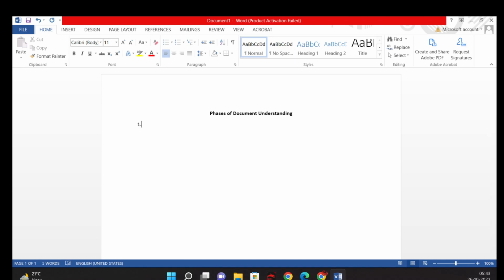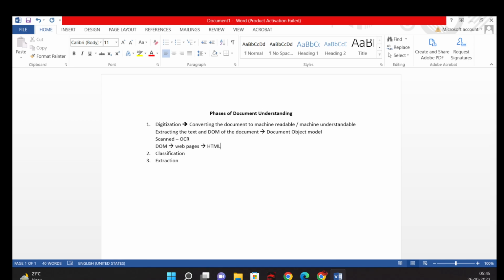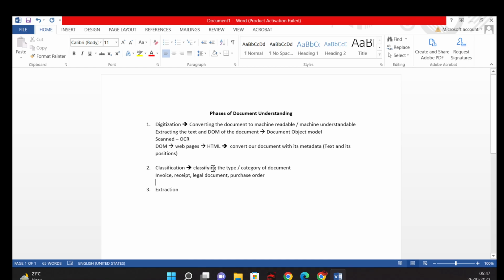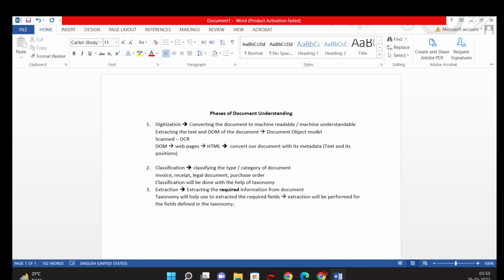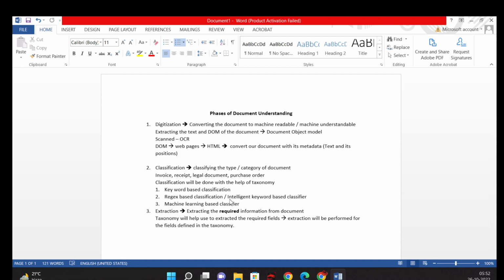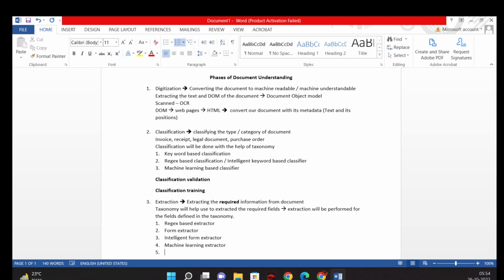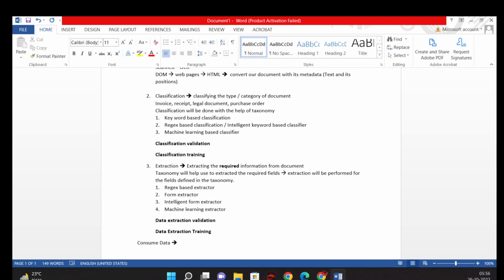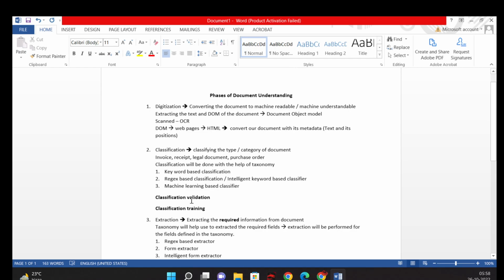Document Understanding - Different Phases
1. Digitization  Converting the document to machine readable / machine understandable
Extracting the text and DOM of the document  Document Object model
Scanned – OCR
DOM  web pages  HTML   convert our document with its metadata (Text and its positions)

2. Classification  classifying the type / category of document
Invoice, receipt, legal document, purchase order
Classification will be done with the help of taxonomy
1. Key word based classification
2. Regex based classification / Intelligent keyword based classifier
3. Machine learning based classifier
Classification validation
Classification training
3. Extraction  Extracting the required information from document
Taxonomy will help use to extracted the required fields  extraction will be performed for the fields defined in the taxonomy.
1. Regex based extractor
2. Form extractor
3. Intelligent form extractor
4. Machine learning extractor
Data extraction validation
Data Extraction Training
 Post Document Understanding  Consume Data  Process wise
Pre Document Understanding  Defining Taxonomy  Implementation